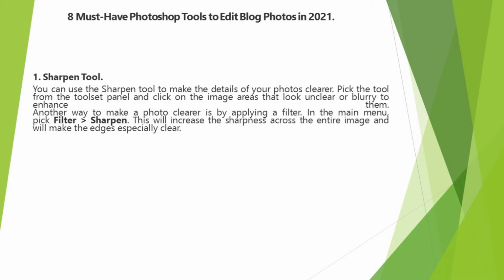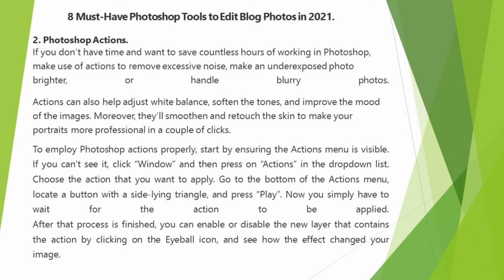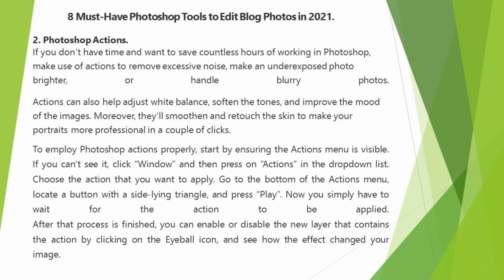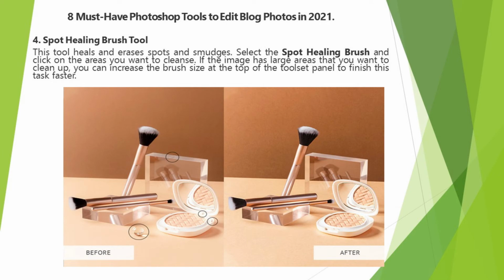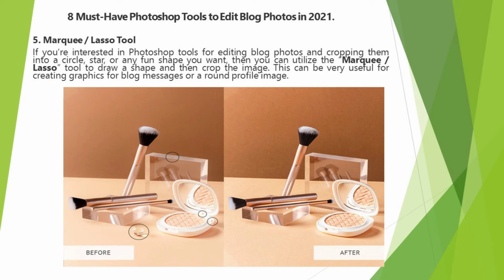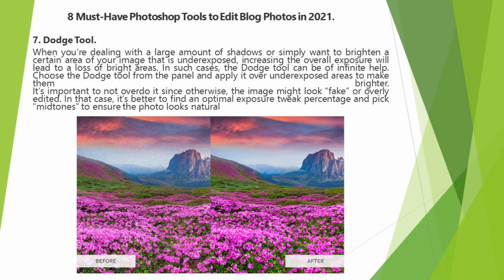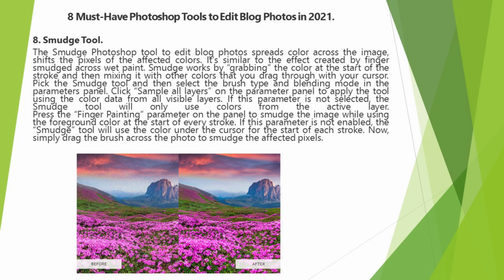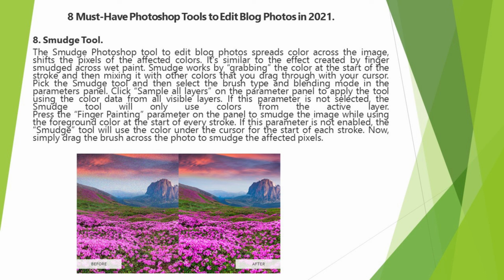8 Must-Have Photoshop Tools to Edit Blog Photos in 2021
Adobe Photoshop is a raster graphics editor developed and published by Adobe Inc. for Windows and macOS. It was originally created in 1988 by Thomas and John Knoll. Since then, the software has become the industry standard not only in raster graphics editing, but in digital art as a whole. The software's name is often colloquially used as a verb (e.g. "to photoshop an image", "photoshopping", and "photoshop contest")[5] although Adobe discourages such use.[6] Photoshop can edit and compose raster images in multiple layers and supports masks, alpha compositing and several color models including RGB, CMYK, CIELAB, spot color, and duotone. Photoshop uses its own PSD and PSB file formats to support these features. In addition to raster graphics, Photoshop has limited abilities to edit or render text and vector graphics (especially through clipping path for the latter), as well as 3D graphics and video. Its feature set can be expanded by plug-ins; programs developed and distributed independently of Photoshop that run inside it and offer new or enhanced features.

Photoshop's naming scheme was initially based on version numbers. However, in October 2002 (following the introduction of Creative Suite branding), each new version of Photoshop was designated with "CS" plus a number; e.g., the eighth major version of Photoshop was Photoshop CS and the ninth was Photoshop CS2. Photoshop CS3 through CS6 were also distributed in two different editions: Standard and Extended. With the introduction of the Creative Cloud branding in June 2013 (and in turn, the change of the "CS" suffix to "CC"), Photoshop's licensing scheme was changed to that of software as a service subscription model. Historically, Photoshop was bundled with additional software such as Adobe Image Ready, Adobe Fireworks, Adobe Bridge, Adobe Device Central and Adobe Camera RAW.

Photoshop was developed in 1987 by two brothers Thomas and John Knoll, who sold the distribution license to Adobe Systems Incorporated in 1988. Thomas Knoll, a Ph.D. student at the University of Michigan, began writing a program on his Macintosh Plus to display grayscale images on a monochrome display. This program (at that time called Display) caught the attention of his brother John, an Industrial Light & Magic employee, who recommended that Thomas turn it into a full-fledged image editing program. Thomas took a six-month break from his studies in 1988 to collaborate with his brother on the program. Thomas renamed the program ImagePro, but the name was already taken.[8] Later that year, Thomas renamed his program Photoshop and worked out a short-term deal with scanner manufacturer Barneyscan to distribute copies of the program with a slide scanner; a "total of about 200 copies of Photoshop were shipped" this way.[9][10]

During this time, John traveled to Silicon Valley and gave a demonstration of the program to engineers at Apple and Russell Brown, art director at Adobe. Both showings were successful, and Adobe decided to purchase the license to distribute in September 1988.[8] While John worked on plug-ins in California, Thomas remained in Ann Arbor writing code. Photoshop 1.0 was released on February 19, 1990, for Macintosh exclusively.[11][12] The Barneyscan version included advanced color editing features that were stripped from the first Adobe shipped version. The handling of color slowly improved with each release from Adobe and Photoshop quickly became the industry standard in digital color editing. At the time Photoshop 1.0 was released, digital retouching on dedicated high-end systems (such as the Scitex) cost around $300 an hour for basic photo retouching. The list price of Photoshop 1.0 for Macintosh in 1990 was $895.

Photoshop was initially only available on Macintosh. In 1993, Adobe chief architect Seetharaman Narayanan ported Photoshop to Microsoft Windows. The Windows port led to Photoshop reaching a wider mass market audience as Microsoft's global reach expanded within the next few years.[15] On March 31, 1995, Adobe purchased the rights for Photoshop from Thomas and John Knoll for $34.5 million so Adobe would no longer need to pay a royalty for each copy sold